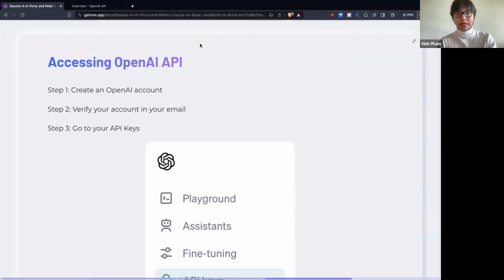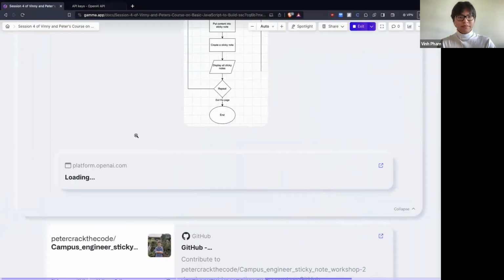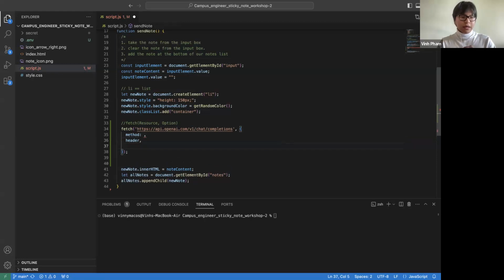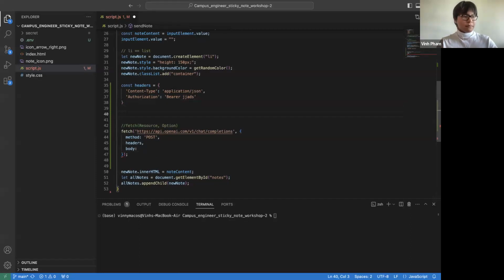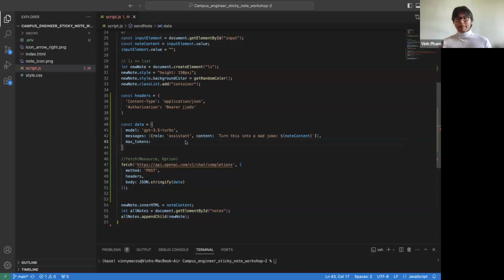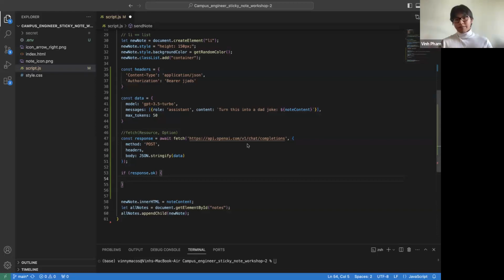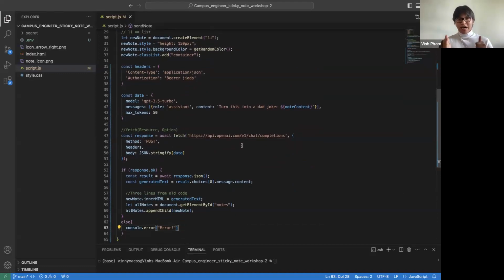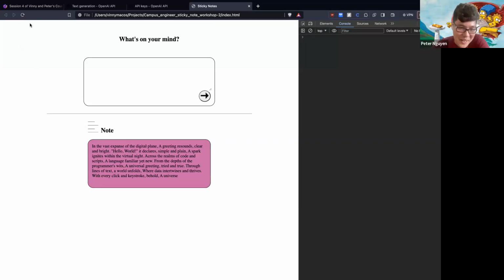Using the OpenAI API and Finishing Project 1 (Basic JS to REST API Session 4)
This is a project-based course meant for people new to web development. It will go over JavaScript fundamentals, web development tools, REST APIs, and NoSQL databases. We will be building two side projects in this course.

In this session, we learned how to integrate OpenAI's Chat Completion API into Project 0.5 to make it Project 1.0